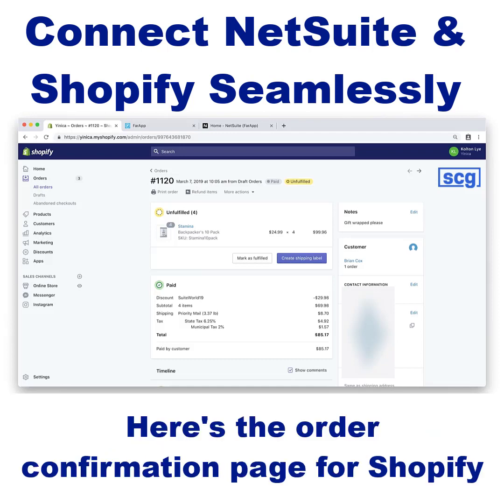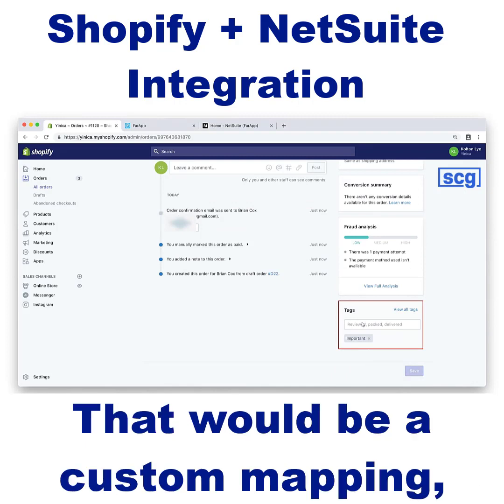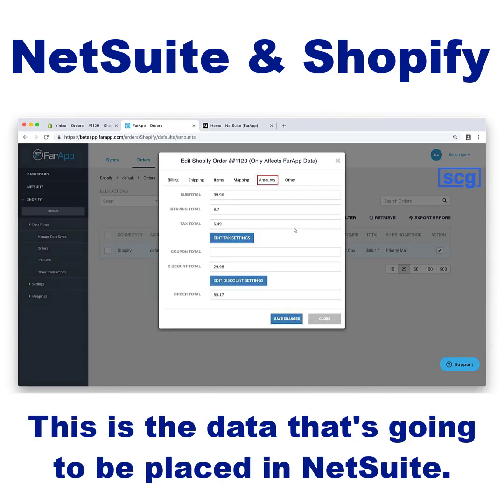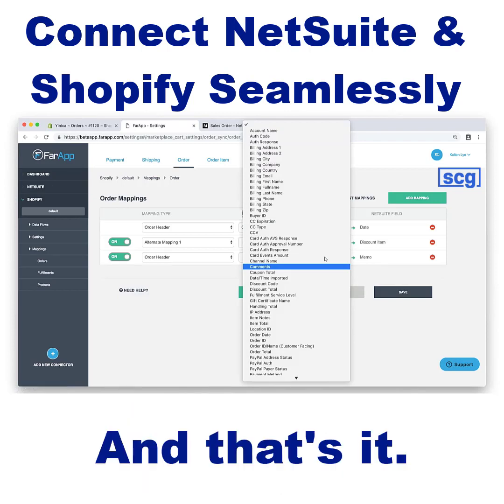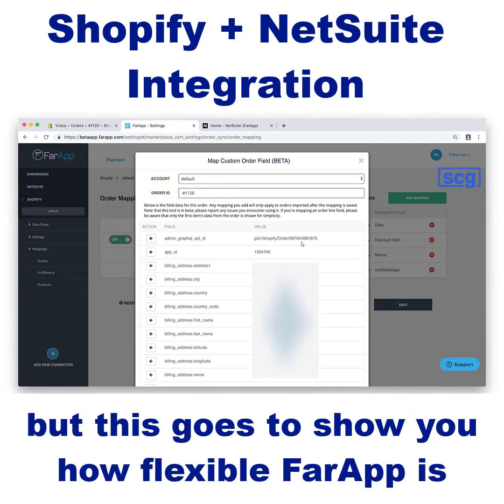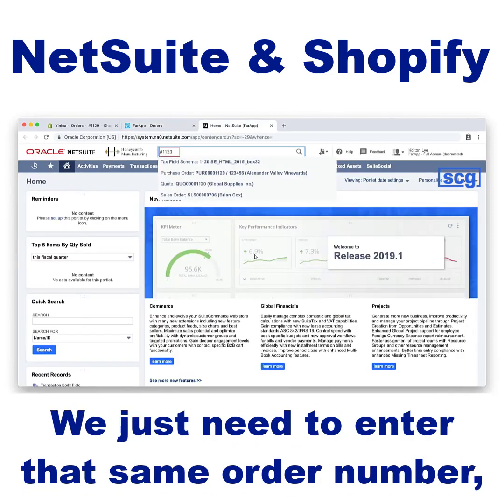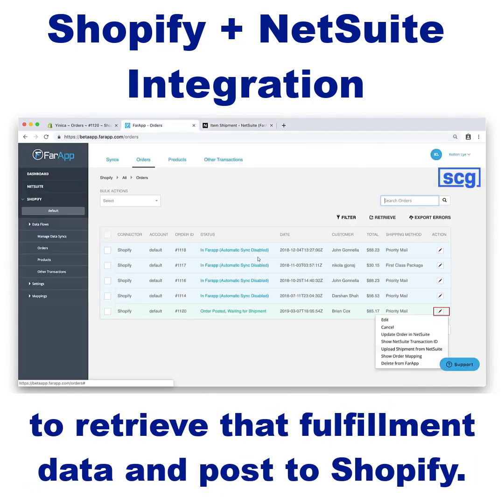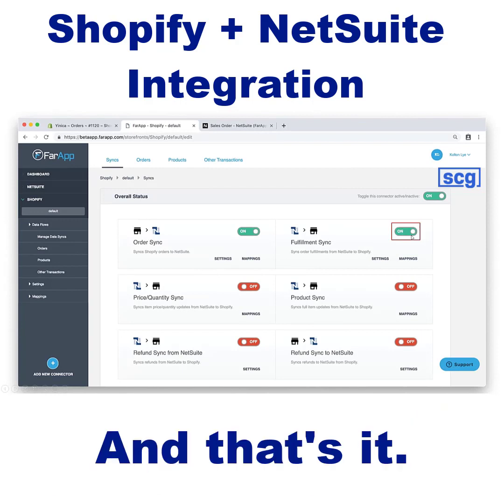How to Integrate NetSuite and Shopify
NetSuite & Shopify Integration FarApp Connector